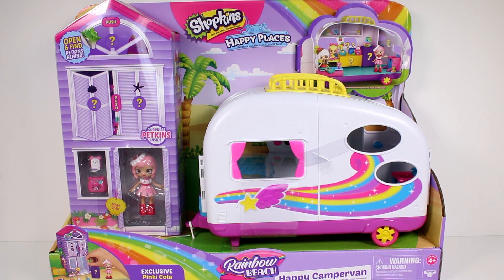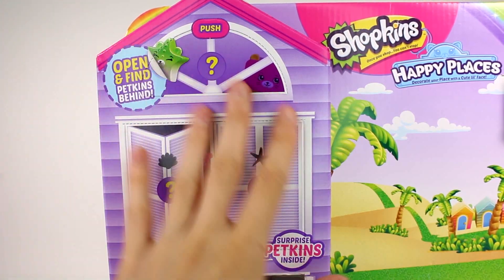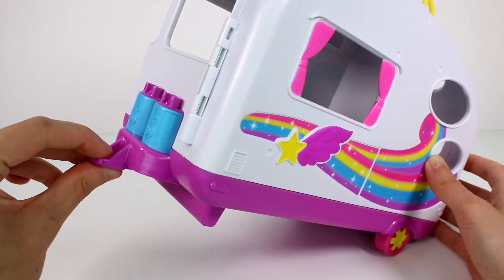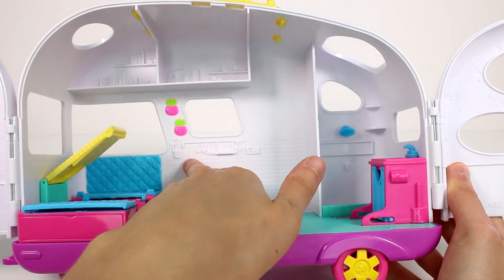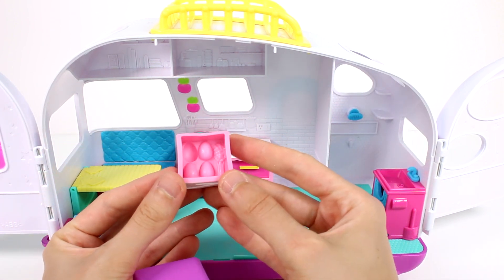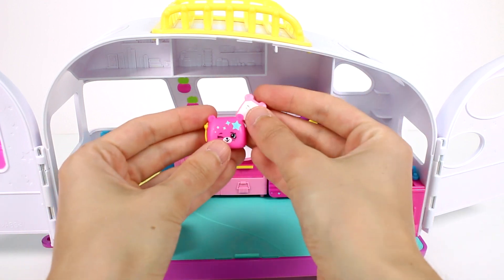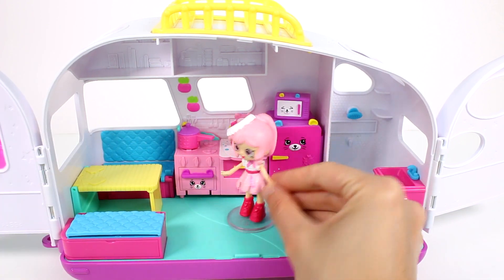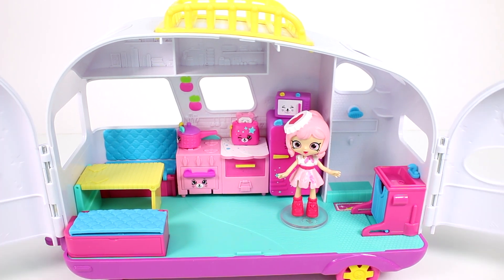Shopkins Happy Places Rainbow Beach Happy Campervan Unboxing Toy Review